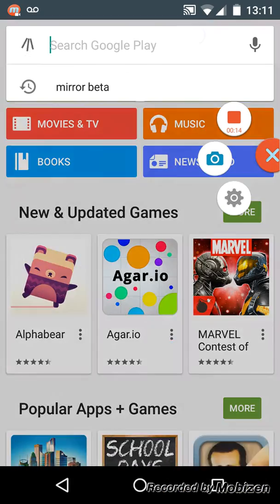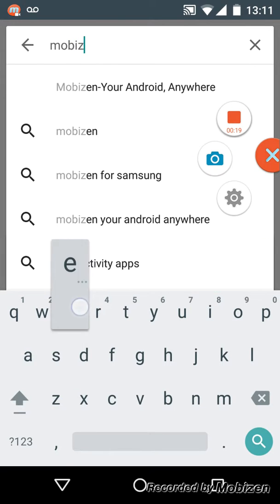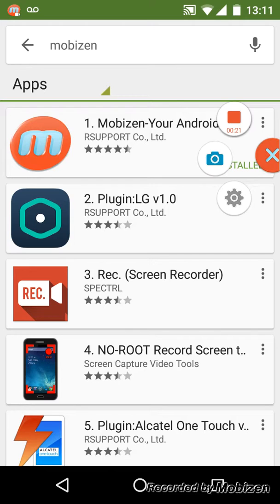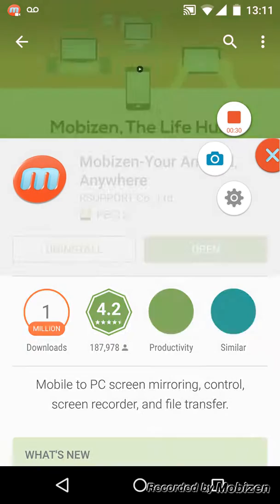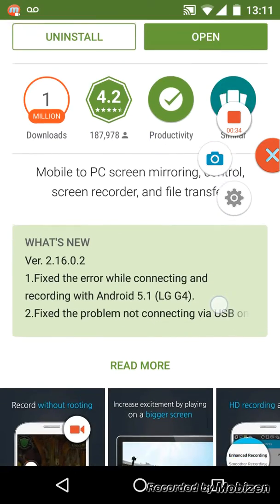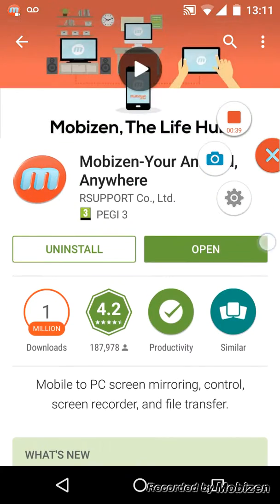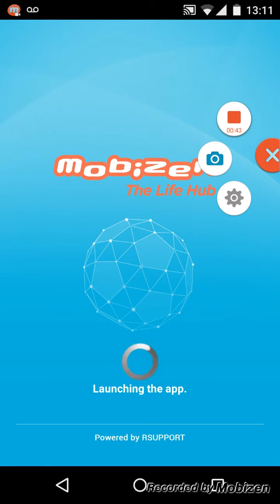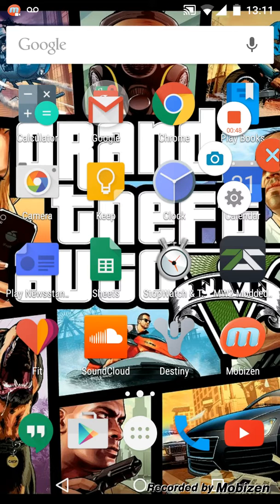How to record you phone screen